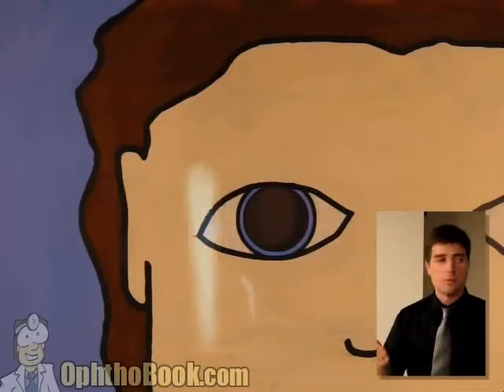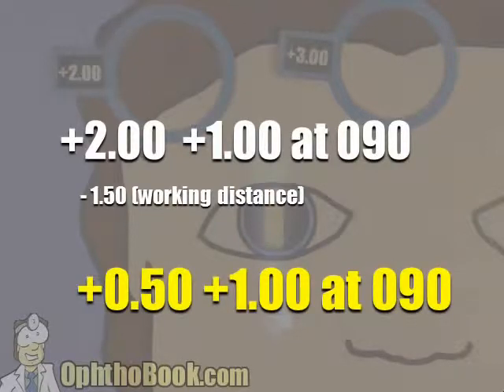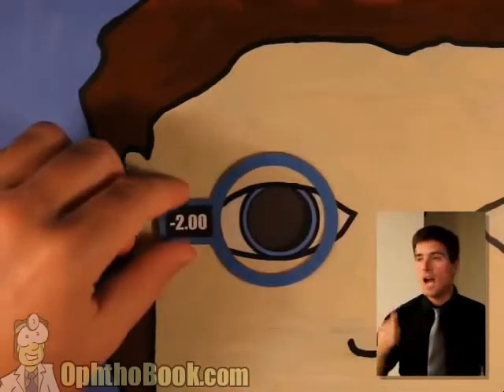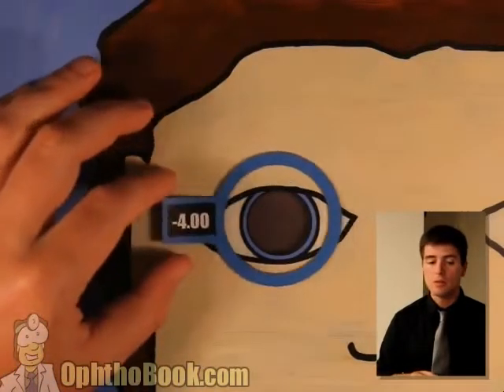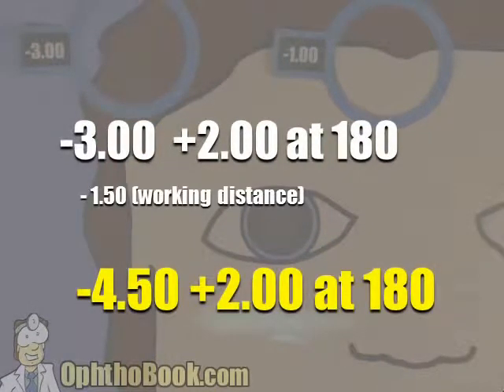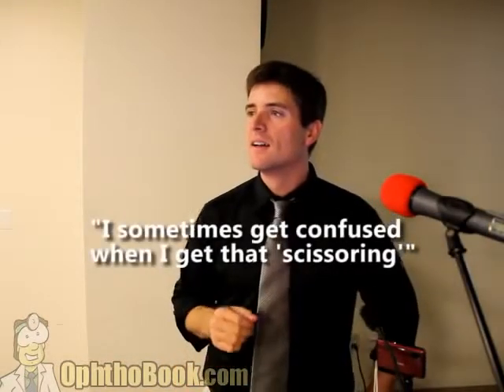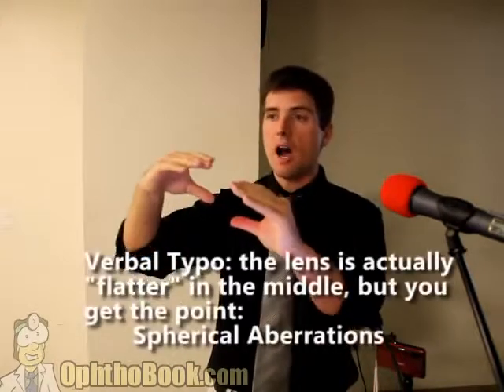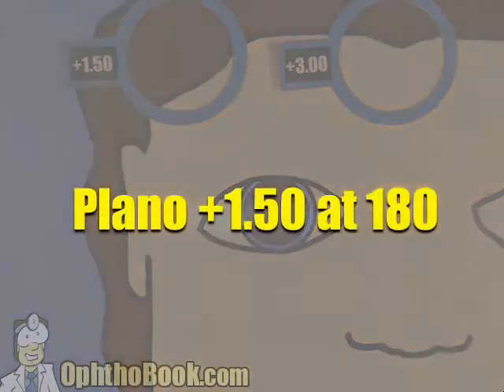Hướng dẫn soi bóng đồng tử ( Retinoscoppi )( Skiascopy )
Hướng dẫn đo khúc xạ khách quan ( Retinoscoppi )( Skiascopy )